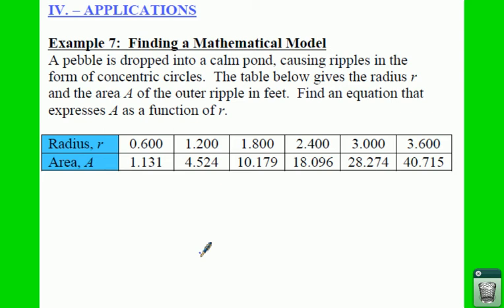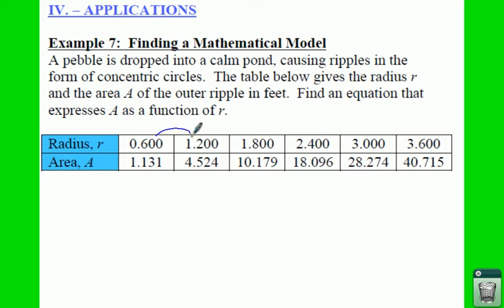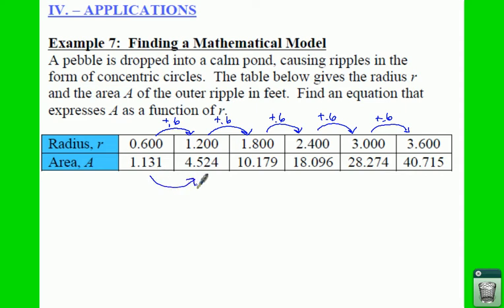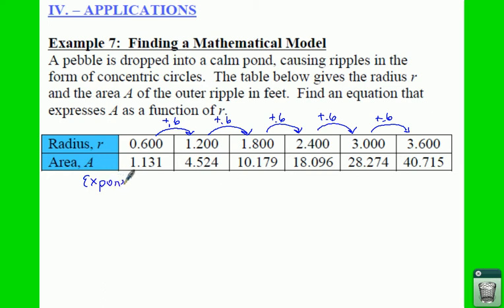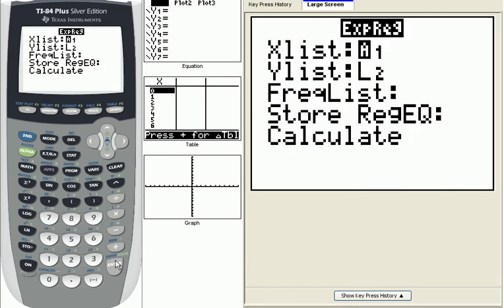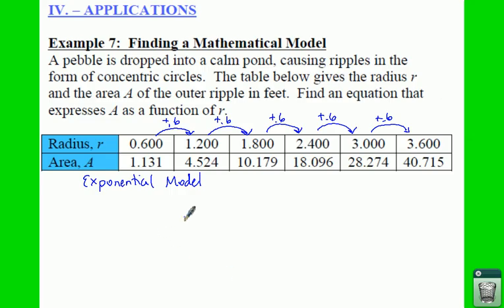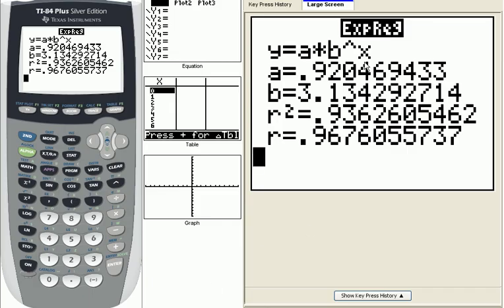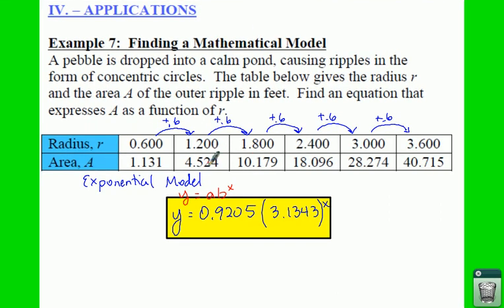PC: 3.3 Notes: Example 7 - Finding a Mathematical Model